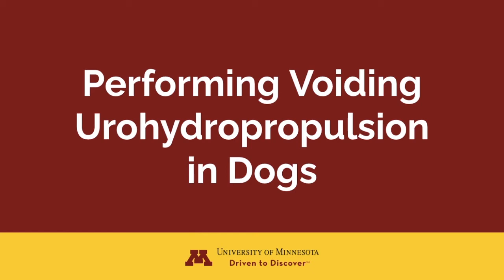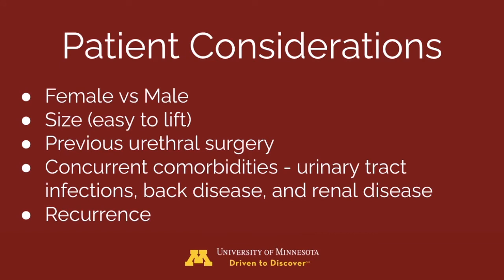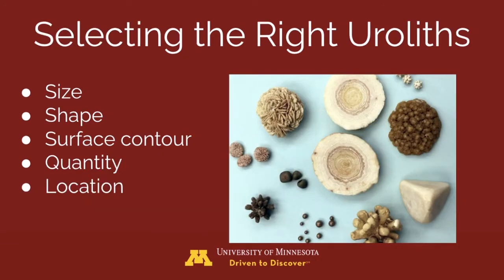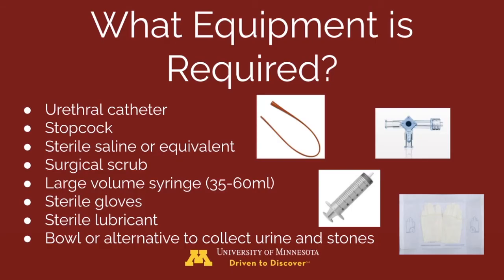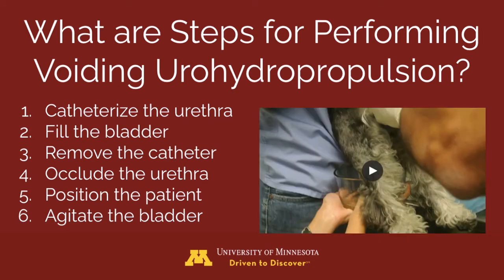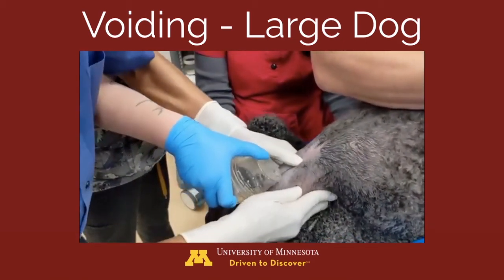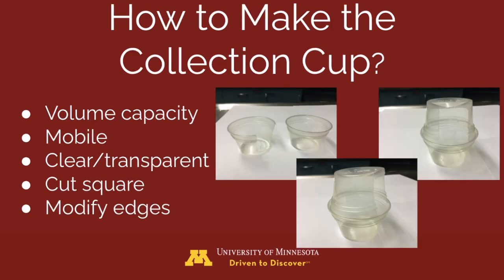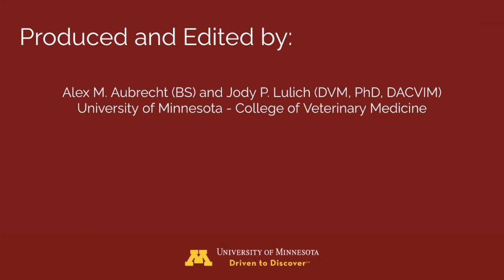Voiding Urohydropropulsion In The Dog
This video demonstrates voiding urohyddropropulsion in dogs.  You will learn  patient selection, catheter selection, anesthetic selection and aftercare.